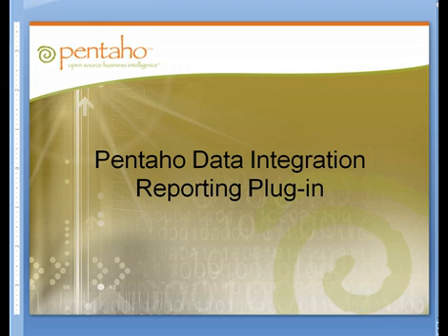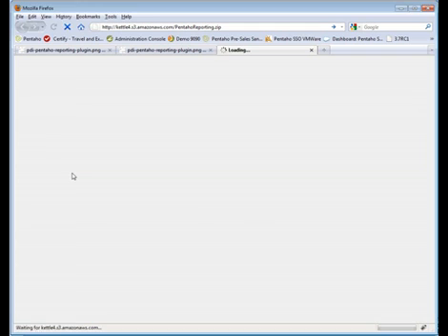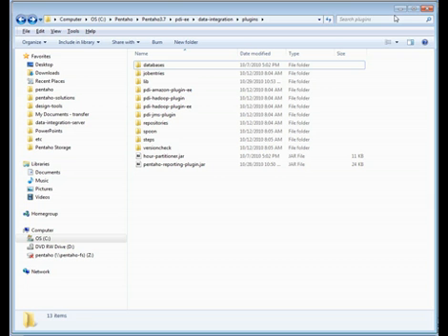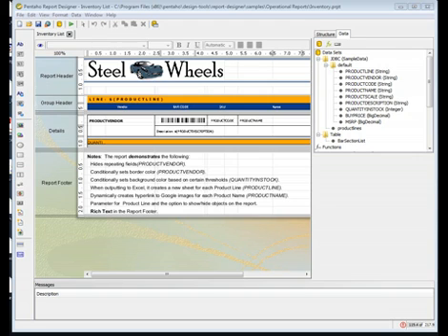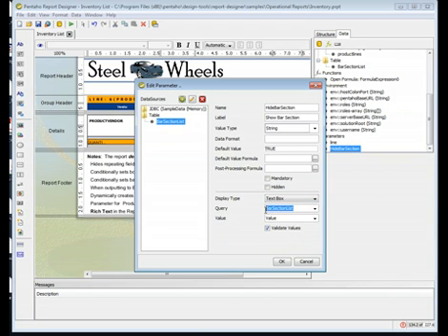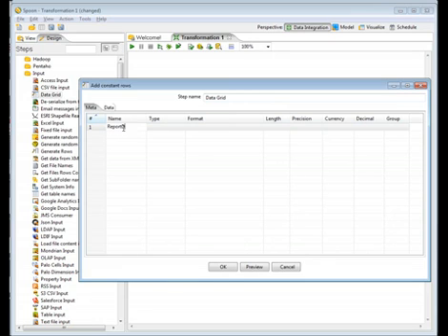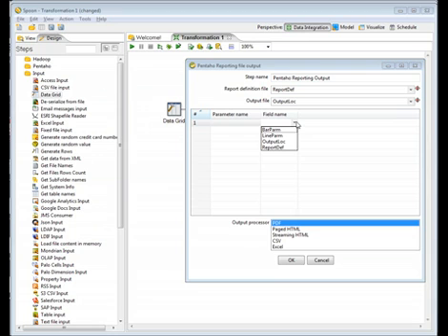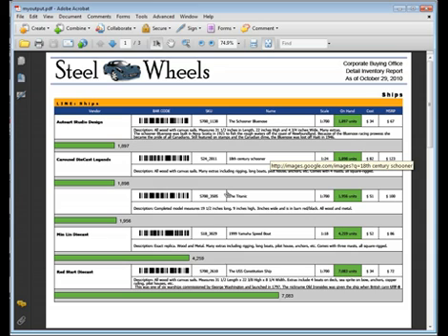PDI Reporting Output Step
See the power in the new PDI Pentaho Reporting Output that enables you to include Pentaho Reports into your ETL flow.